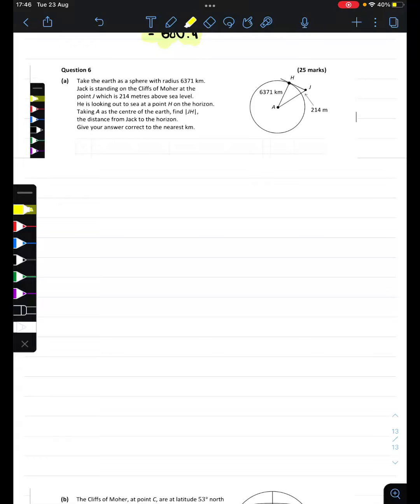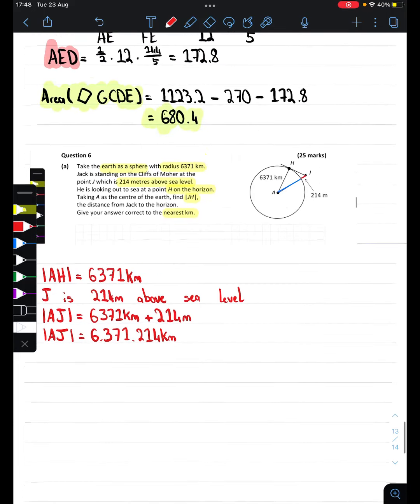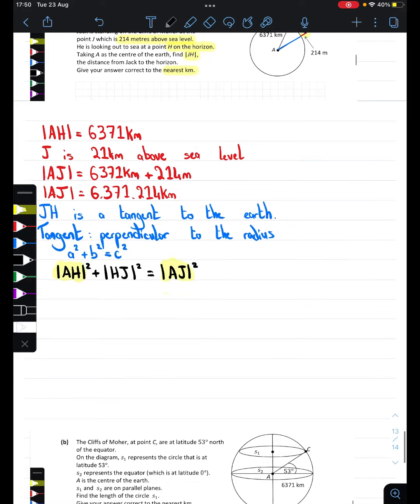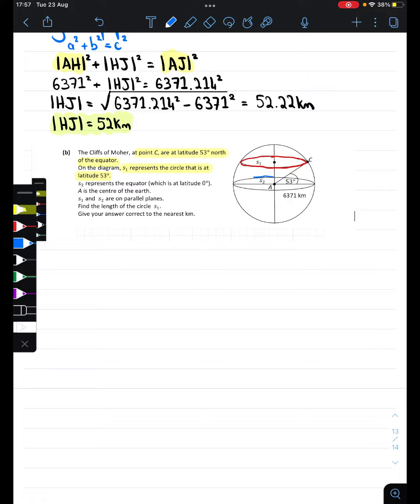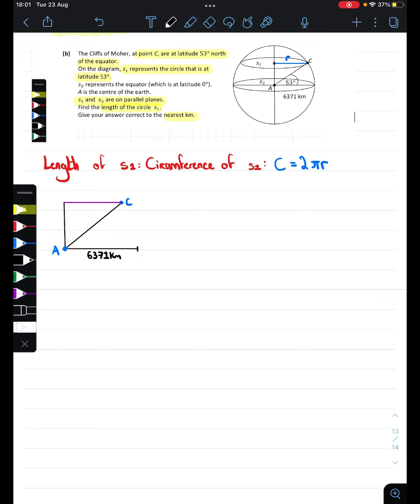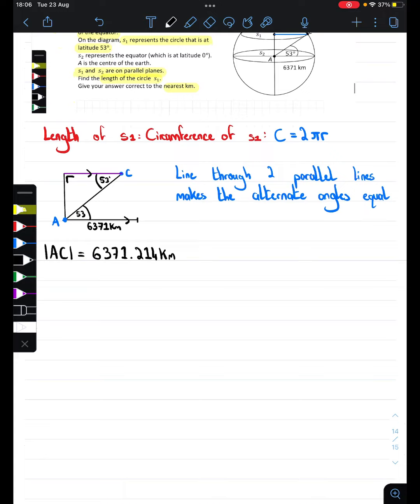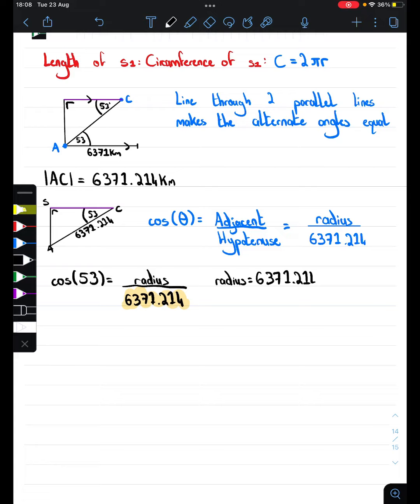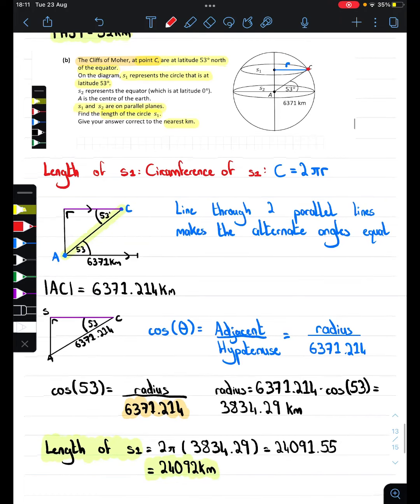Leaving Cert Maths 2017 Paper 2 Question 6 (Higher Level)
The sixth question of the 2017 paper 2 exam.